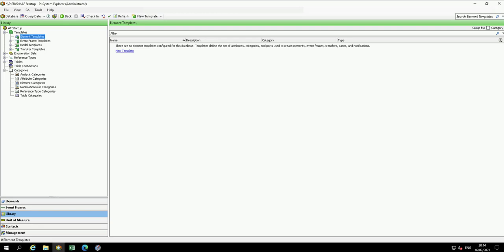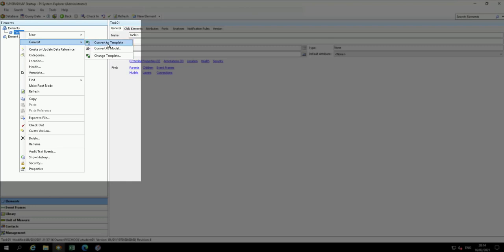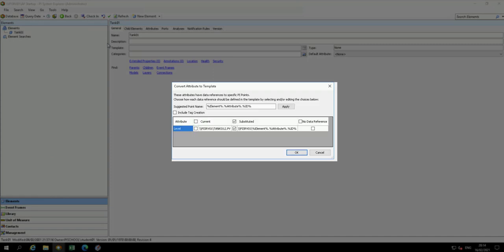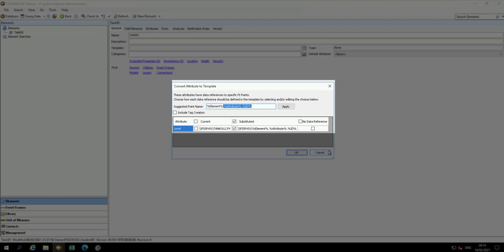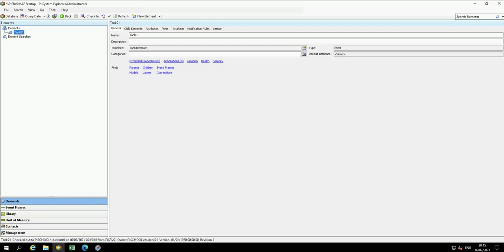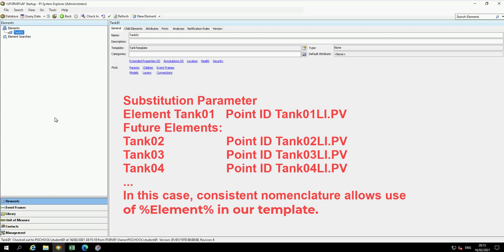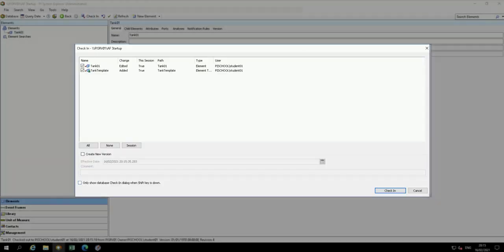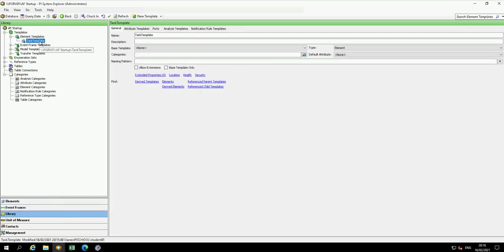AF: Basics - Creating a Template from an Element